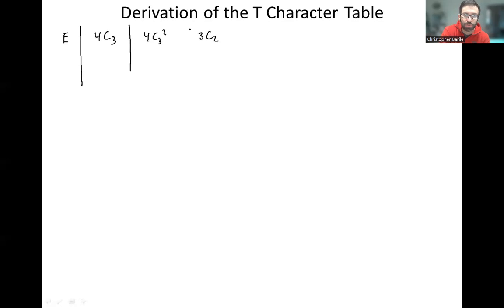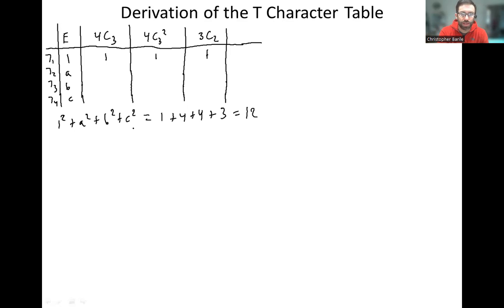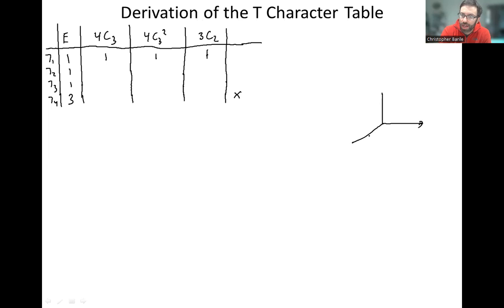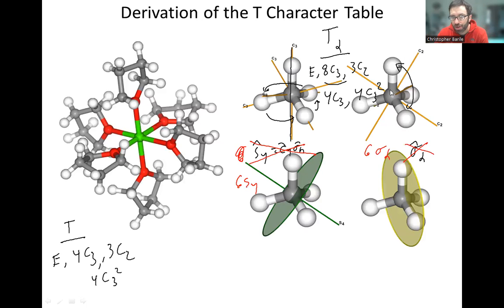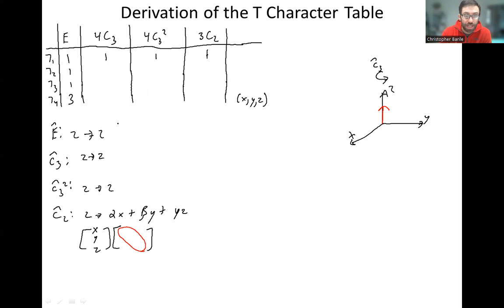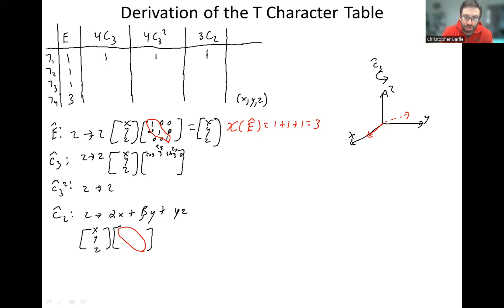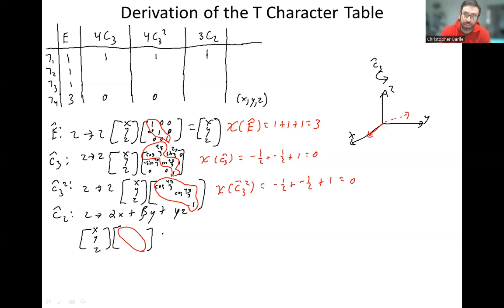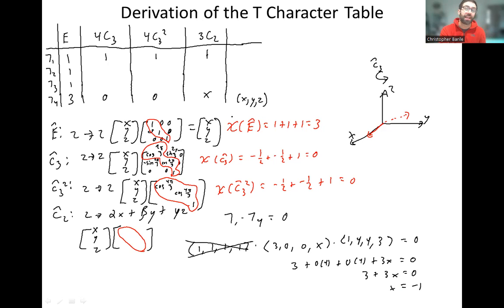Deriving the T Character Table Part 2 out of 3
I derive the T character table from scratch and first principles including all complex (real + imaginary) characters. The symmetry operations and classes are discussed. The symmetry of linear functions are also discussed. This is part 2 of a three-part series.